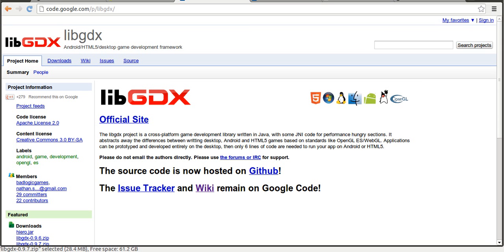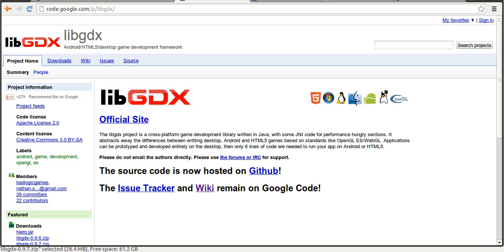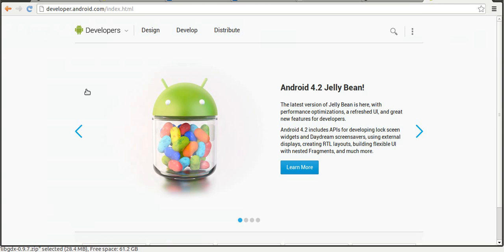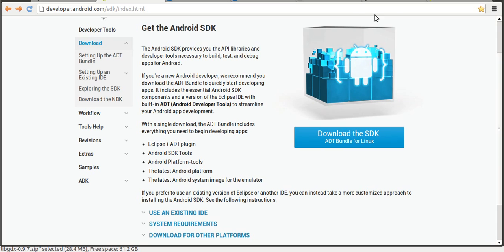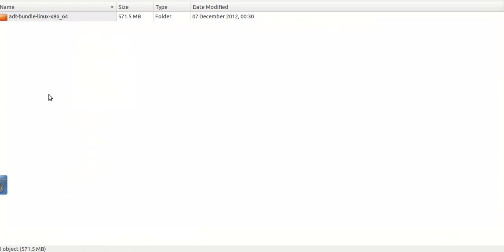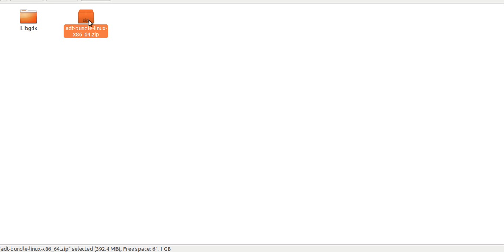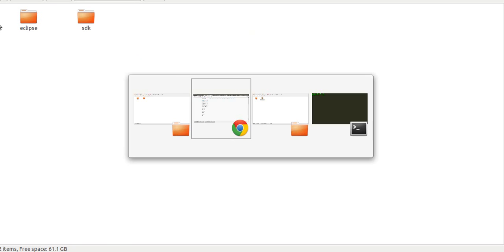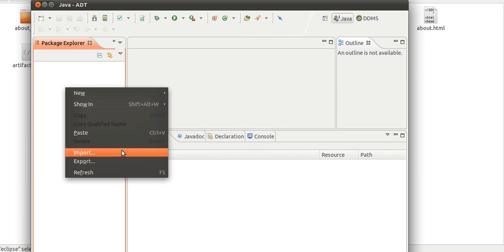Android Game development in eclipse using Libgdx library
Here i am trying to help you develop android games using libgdx library and eclipse.